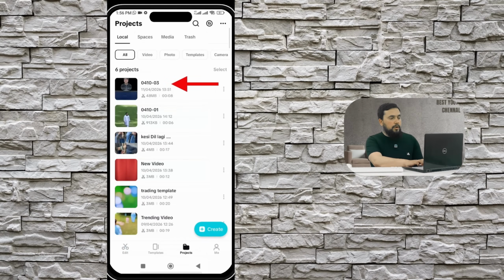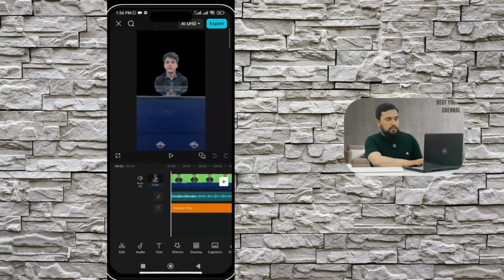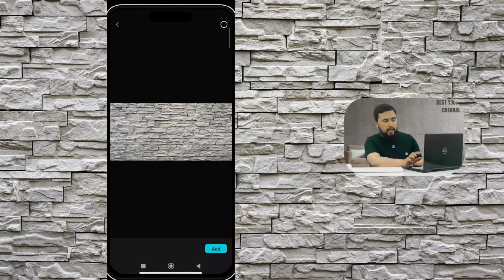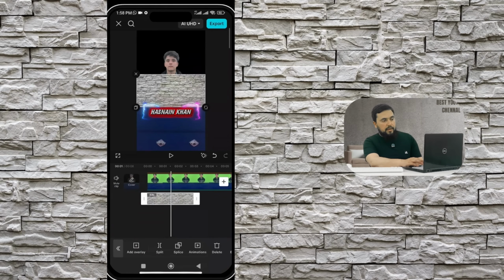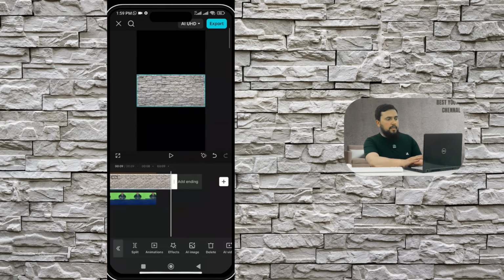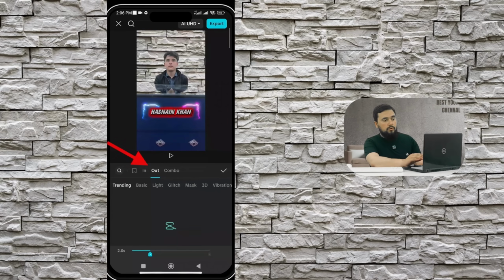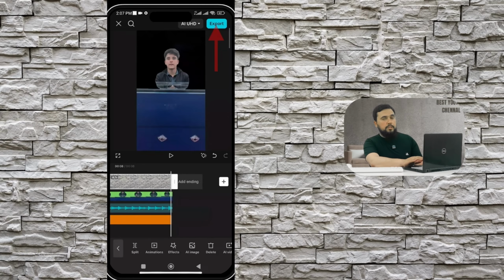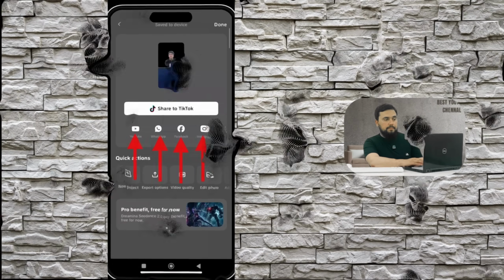How to set background picture in the mobile CapCut application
The following is the method to set the Background Picture in the mobile CapCut application.
Open the CapCut app on your phone

Tap New Project
Select your video or photo clips and tap Add
In the timeline, tap on your clip
Tap Canvas option at the bottom
Choose Background
Select Image from the options
Pick a photo from your gallery
Adjust the blur, size, or position as needed
You can also change color or style if needed
Tap ✔ (checkmark) to apply
Preview your video with the new background
Adjust clips if needed
Add effects or text for better look
Export your final video